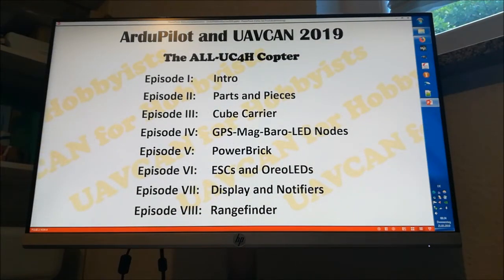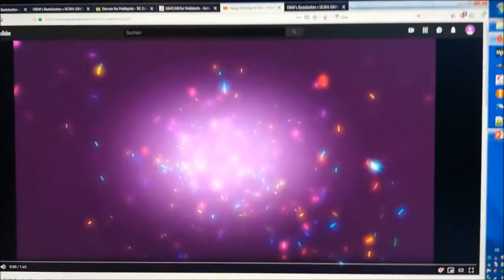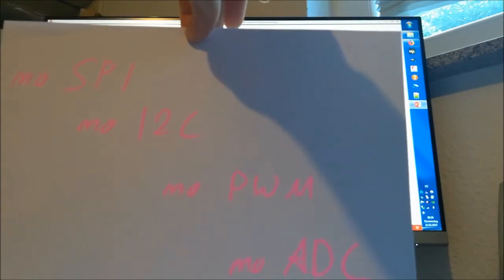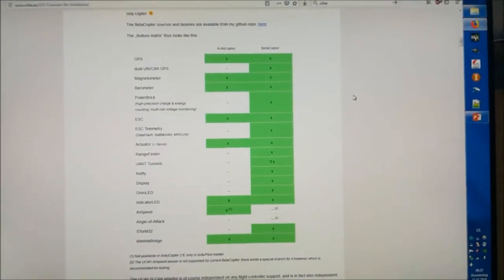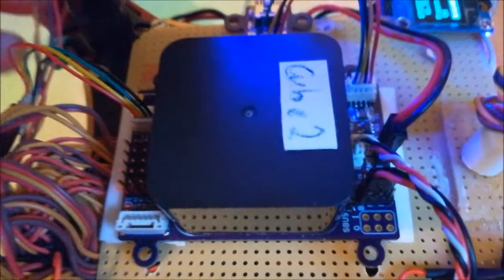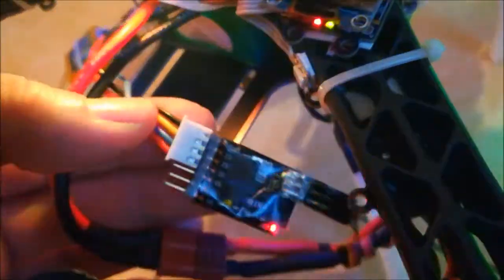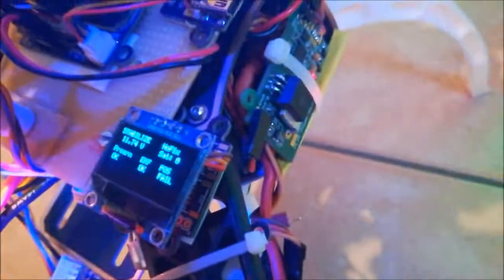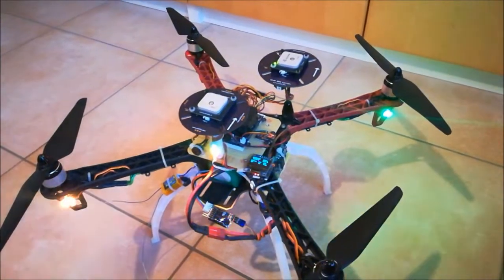ArduPilot & UAVCAN 2019: The ALL-UC4H Copter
The UAVCAN for Hobbyists or UC4H project has reached a milestone: It allows us now to build an ArduPilot-based multicopter/drone, which uses only CANbus as communication backbone, and UAVCAN messages. No SPI, no I2C, no PWM, no ADC, only CANbus, UAVCAN and UC4H components. Moreover, this ALL-UC4H copter also provides highly useful and long asked for features and functions, not available otherwise.

The ALL-UC4H copter and its components, and its many features, will be presented in a series of episodes, where this here is the first, but more are to follow.

Also, the UC4H project is getting 2 years old, so it's a good opportunity to celebrate its 2nd anniversary.

Content Episode I:
* Welcome blabla
* 2nd anniversary celebration
* overview of concept and features&functions
* presentation of my ALL-UC4H copter
* flight demo

Available Episodes:
* Episode I: Intro
* Episode II: Parts and Pieces
* Episode III: Cube Carrier (consists of two parts IIIa and IIIb)
* Episode IV: GPS-Mag-Baro-LED Nodes
* Episode V: PowerBrick
* Episode VI: ESCs and OreoLEDs (consists of three parts VIa, VIb, and VIc)
* Episode VII: Display and Notifiers
* Episode VIII: RangeFinder